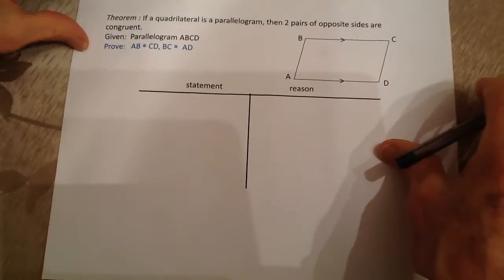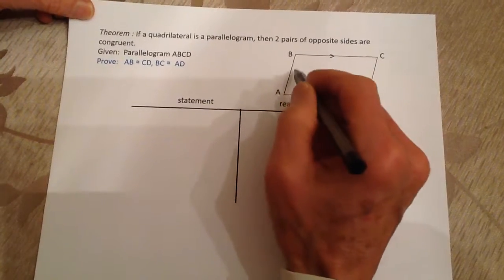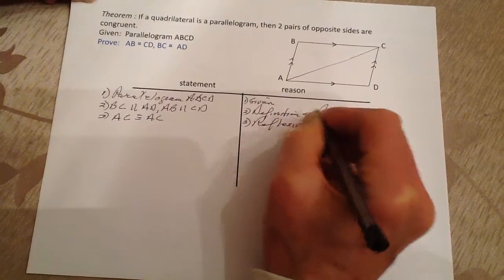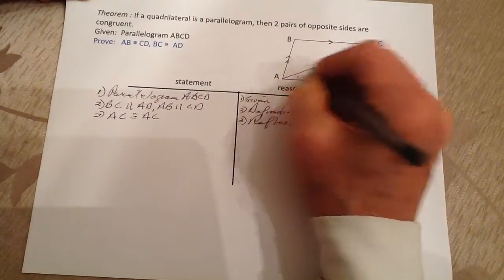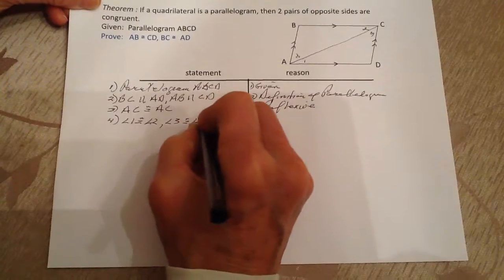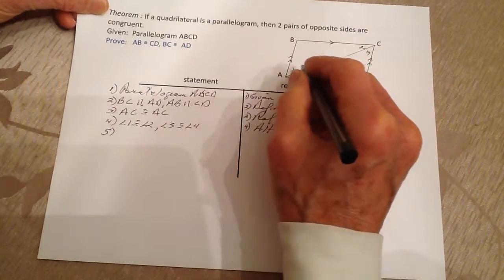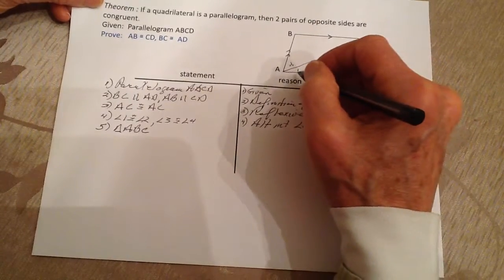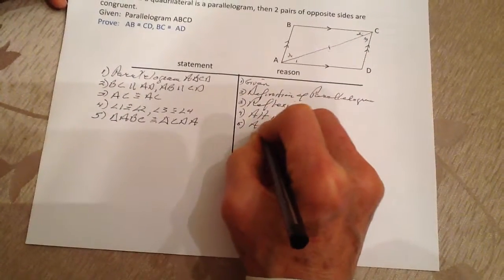Proof - opposite sides of a parallelogram are congruent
Prove theorem:  If a quadrilateral is a parallelogram, then 2 pairs of opposite sides are congruent.